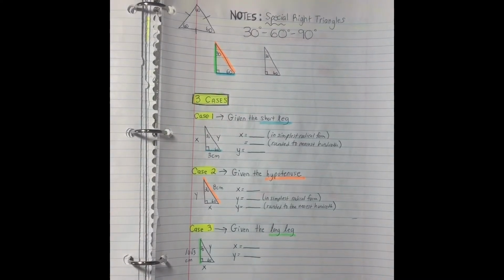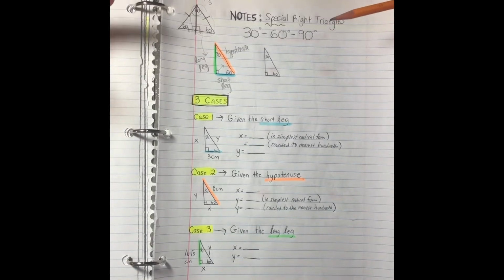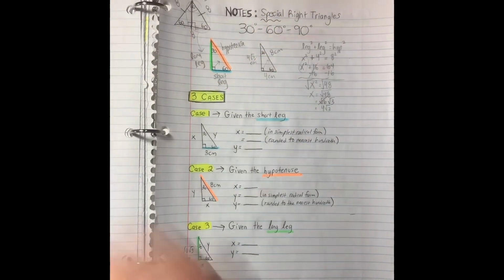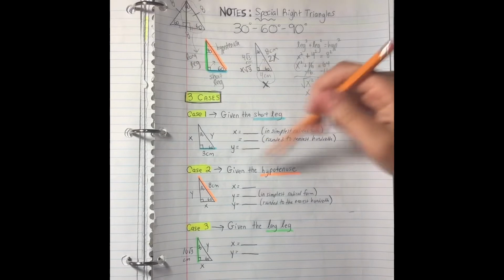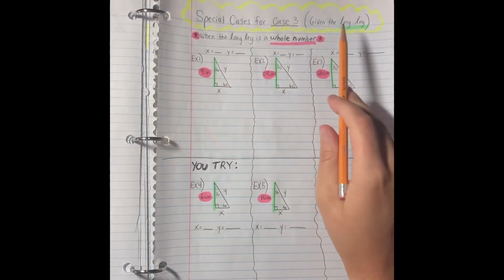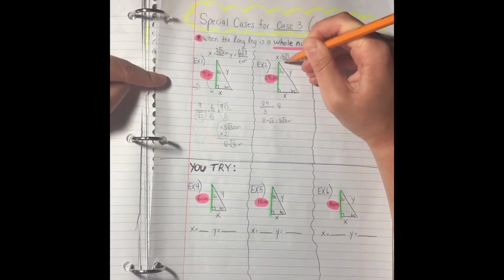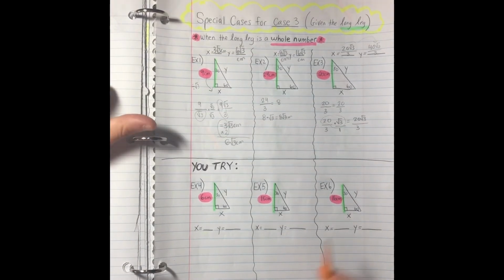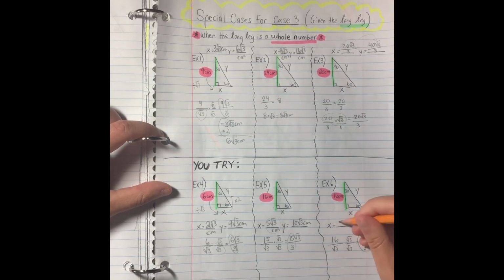30 60 90 SRT Notes